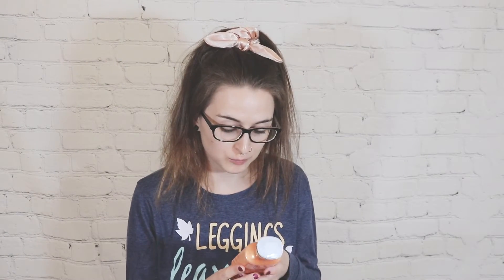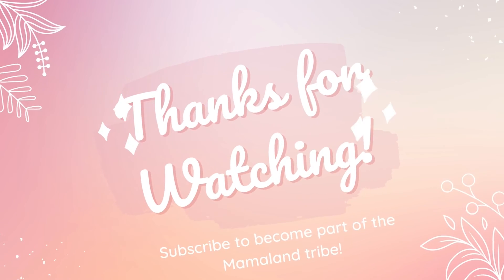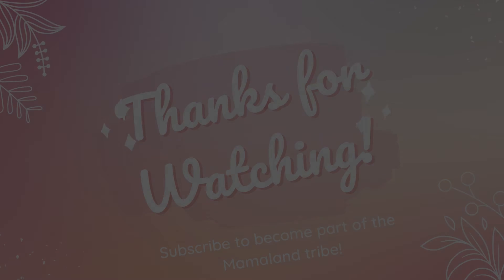Bath and Body Works Fall Haul!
Join me as I unbox my Bath and Body Works candles! (and of course a couple of lotions and perfumes)

During the Bath and Body Works fall sale, I snagged a couple of amazing candles and lotions! This is actually my first time buying candles and I am super excited, if you can't tell lol.